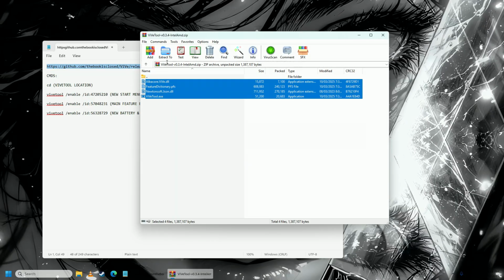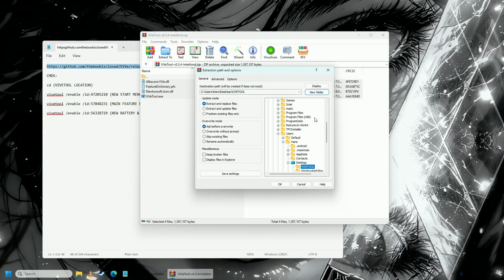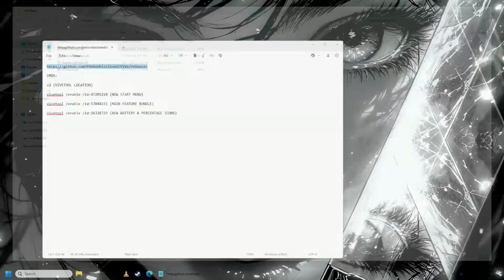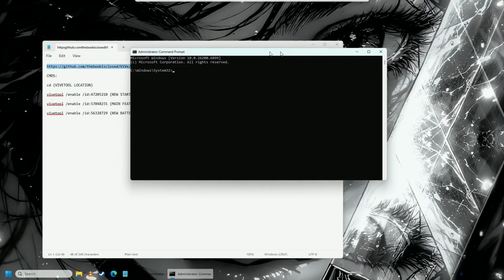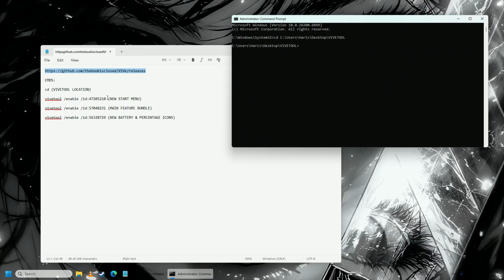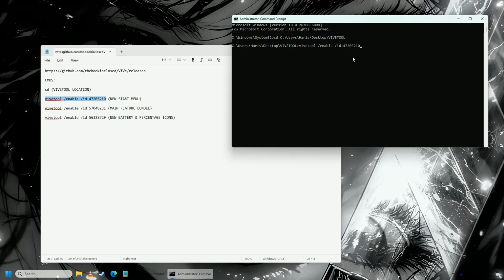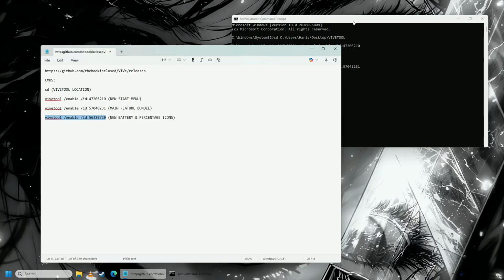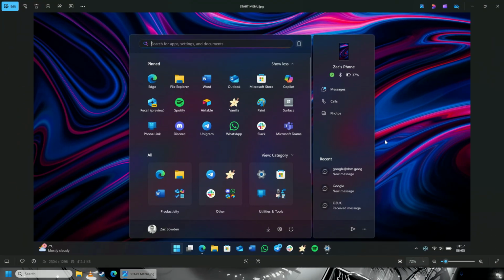How to Enable Hidden Features in Windows 11 25H2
Windows 11 25H2 comes packed with exciting hidden features that aren’t always visible right away. These hidden tools can enhance performance, improve usability, and unlock powerful customization options. Here’s how you can enable them easily.

*Step 1: Update to Windows 11 25H2*
Before unlocking hidden features, make sure your system is updated to the *25H2 version*. Go to *Settings* then *Windows Update* and click *Check for updates*. Install all available updates and restart your PC once done.

*Step 2: Use ViveTool to Unlock Hidden Features*
The *ViveTool utility* allows users to access experimental or hidden features Microsoft hasn’t enabled by default. Download ViveTool from a trusted source, extract it, and open *Command Prompt* in the folder where it’s located. Run the feature activation commands to enable new system options.

CMDS:
cd (VIVETOOL LOCATION)

vivetool /enable /id:47205210 (NEW START MENU)

vivetool /enable /id:57048231 (MAIN FEATURE BUNDLE)

vivetool /enable /id:56328729 (NEW BATTERY & PERCENTAGE ICONS)

*Step 3: Explore New Personalization Options*
Once features are enabled, check *Settings* then *Personalization*. You may find new themes, taskbar options, and notification styles that improve your desktop experience.

*Step 4: Enable New File Explorer and Taskbar Features*
Windows 11 25H2 includes updated File Explorer layouts and improved taskbar management tools. After unlocking them, restart your PC to apply the changes.

*Step 5: Use the New AI and Performance Enhancements*
Some builds include hidden AI tools and system optimizations. Activating them can make Windows faster and smarter in managing your workflow.

After completing these steps, you’ll have full access to the hidden features of Windows 11 25H2 — bringing out the best performance and design your system can offer.

-- TechVersity